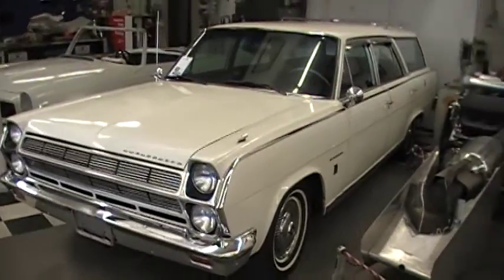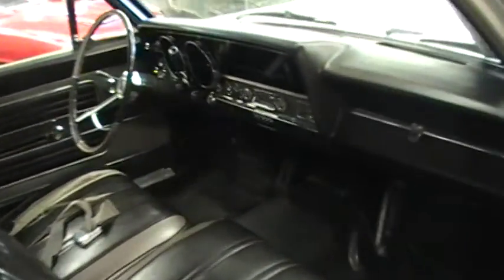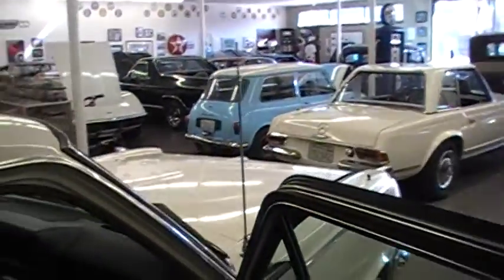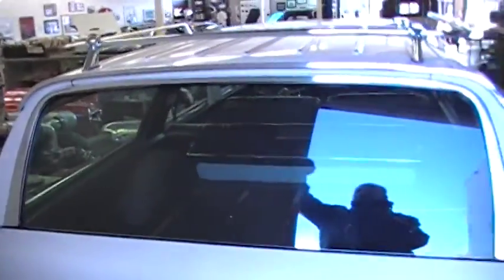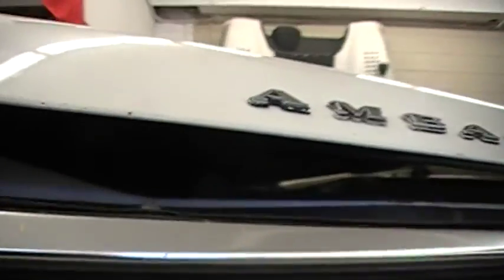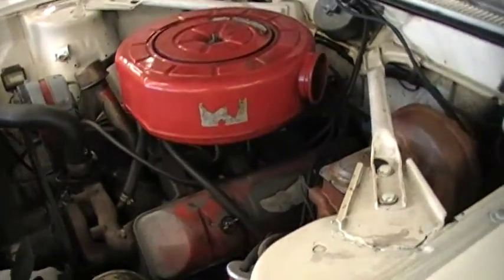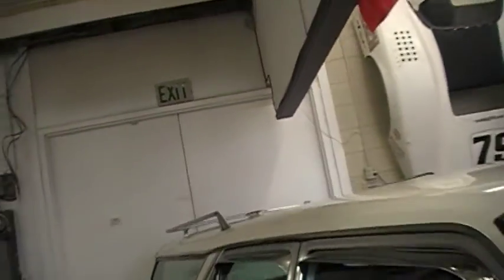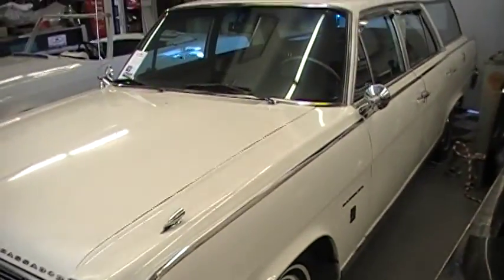SOLD! 1965 Ramber Ambassador 990 Wagon-Nice Original Condition Survivor!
Mileage:  24,940 indicated miles May not be actual
Color: White with Original, Tri-Tone Interior
Engine:  327 4 Barrel Carb V8
Trans:  Automatic - shift great
Options:  Loaded with Factory Options
Condition:  Unbelievable, Original Condition
Our Rambler wagon is a one-owner, California "black plate" car from new until recently sold and driven to WA state.  The car runs and drives superbly, has great power, nice handling, stunning original condition, and is ready to drive or show in Unrestored class competition.  Its that good.  The center vinyl panels of front and rear seats have separated in several places, and is the one area we would like to see reupholstered to original condition. The car includes, books, manuals, CA black license plates and history. Rarely do we see any car in this kind of condition.
Asking $8500
*WANTED* Old European Sports Cars, Vintage and Muscle Cars, Project Cars and Parts for Cash
Located in Carnation, WA at Giordano's Vintage Motors. We Buy, Sell, Consign and Trade Sports, Muscle, Collector Cars and Rods, and older Motorcycles, Parts, Memorabilia and collectables. Come visit our indoor showroom or view our inventory We buy and consign cars with very competitive consignment rates, and we can help evaluate your collector car if you are wondering what your gem is worth. We are located at 4501 Tolt Avenue, Carnation, WA 98014. We hope to hear from you!